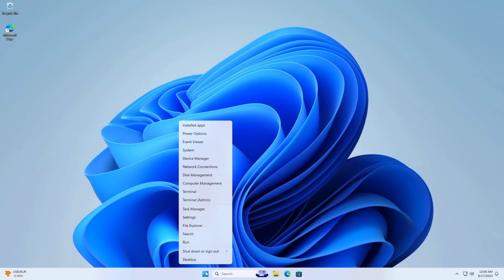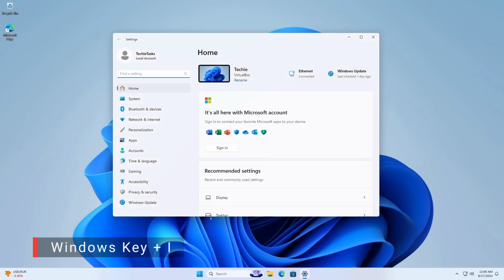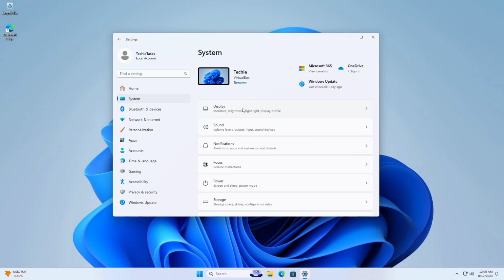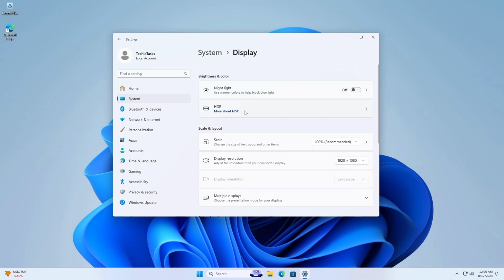How To Set Display Orientation in Windows 11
NOTE: Display Orientation is grayed out because I’m using a virtual machine.

Thanks ❤️